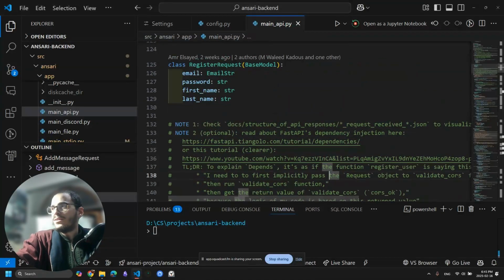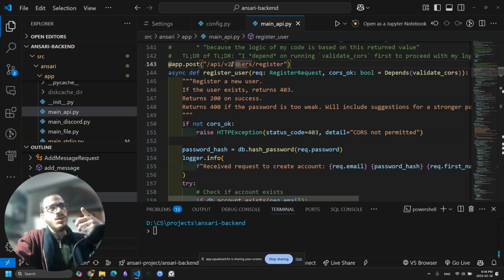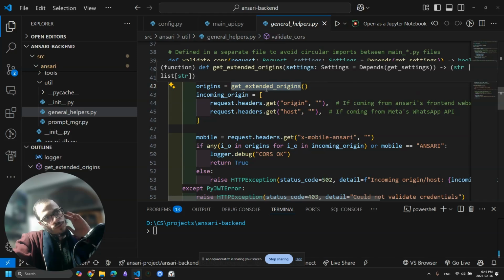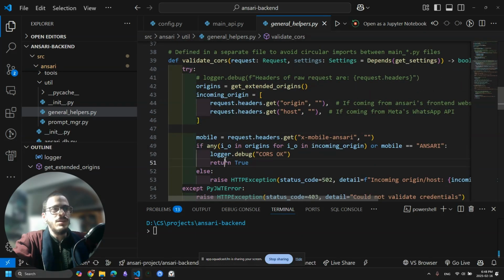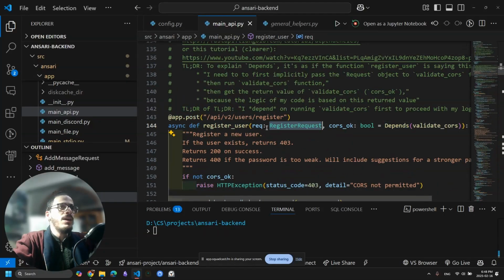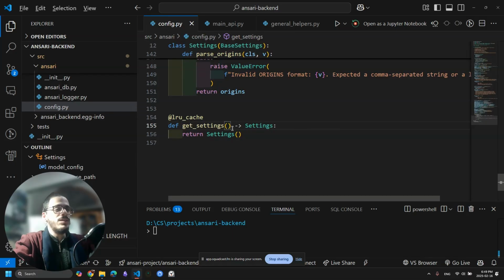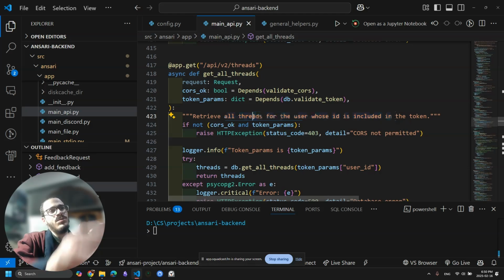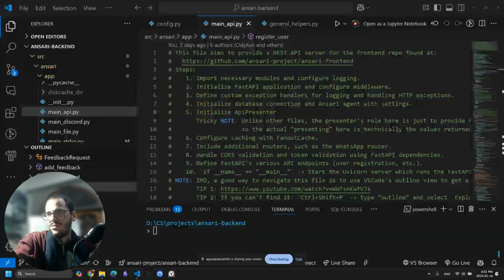Ansari Backend V2.0 - 006 Dependency Injection in FastAPI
Understanding Dependency Injection in FastAPI with Ansari backend V2.0 as a real-world example.

IMPORTANT NOTE: Thoroughly check the chapters below; they usually contain the most up-to-date information (as some info in the video itself may get outdated).

▬▬ ⏱️ Timestamps  ▬▬▬▬▬▬▬▬▬▬▬▬▬▬▬▬▬▬▬▬▬

00:00 Understanding Dependency Injection
00:44 Example: Register User Function
01:17 Validating CORS Function
01:39 Handling Origins and Headers
02:22 Additional Logic and Custom Headers
03:05 Request Object and Dependency Injection
04:27 Endpoints: Briefly Explained

▬▬ ℹ️ Details  ▬▬▬▬▬▬▬▬▬▬▬▬▬▬▬▬▬▬▬▬▬

Assalamualaikum and welcome to our next video in the Ansari backend V2.0 series! In this session, we’ll dive deep into Dependency Injection in FastAPI, explaining how it streamlines ansari's backend logic and enhances security.

What you’ll learn in this video:

• The fundamentals of Dependency Injection and how it works in FastAPI
• How to use the Depends function to manage request validation and custom logic
• How we validate CORS and handle request objects in our endpoints

▬▬ 🔗 Relevant Links  ▬▬▬▬▬▬▬▬▬▬▬▬▬▬▬▬▬▬▬▬▬

▬▬ 🗣️ Content Creation Details ▬▬▬▬▬▬▬▬▬▬▬▬▬▬▬▬▬▬▬▬▬